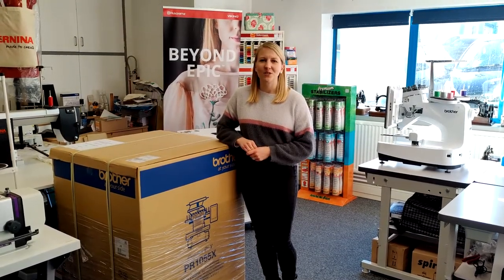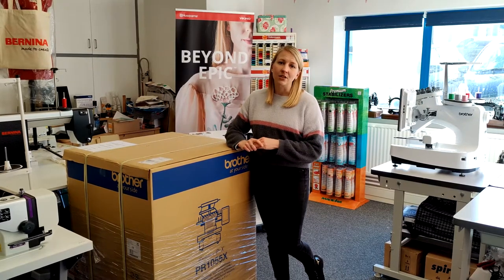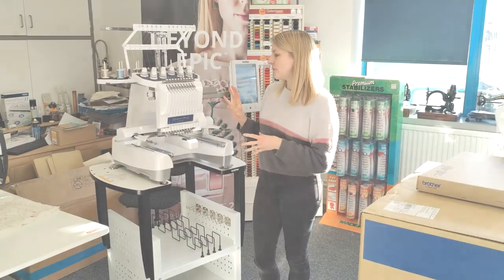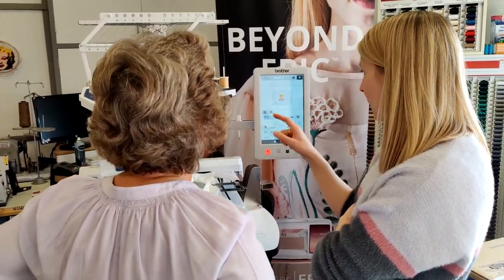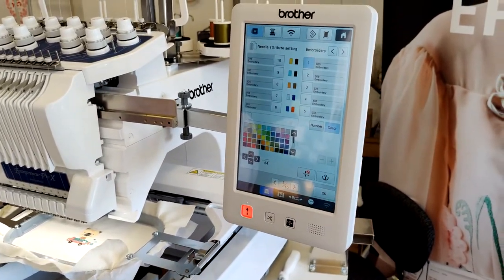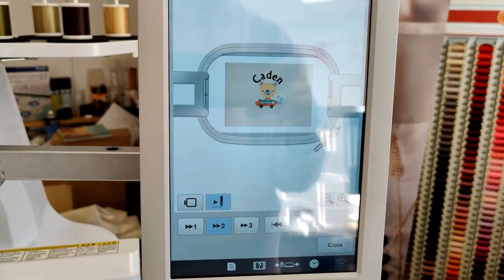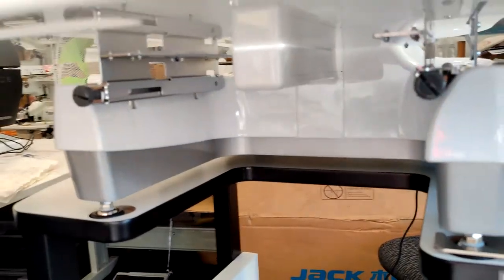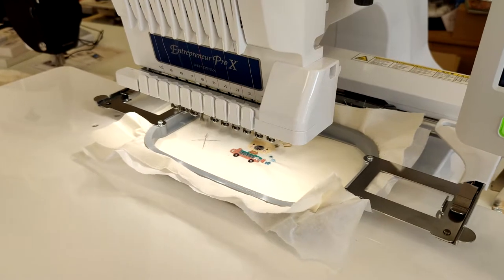Customer Picks Up Their Brand New Brother PR 10 Needle Embroidery Machine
It's always an amazing feeling to collet a brand new machine, but even more so when it's the amazing Brother PR 1055X 10 needle embroidery machine! The lovely Sandra let us record the whole thing with a few tips that we gave her from Rachel, the brother expert!

Hope you find this video useful, feel free to check us out on our website!

If you would like to visit our shops, please look in the About Us section for details of opening times.

Established for over 60 years. We have an Online shop, plus two outlets in Kent Maidstone and Gillingham with mobile engineers covering the south east and London!